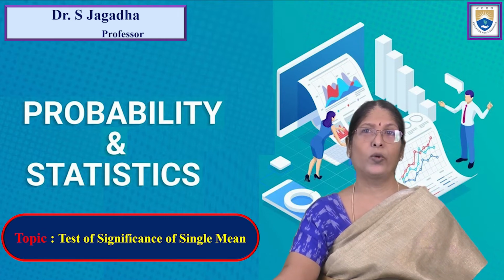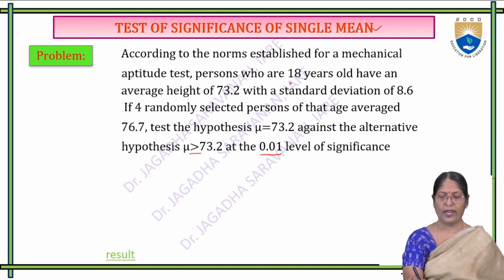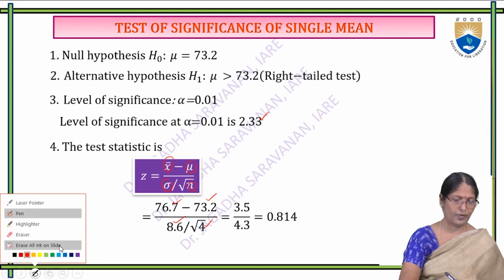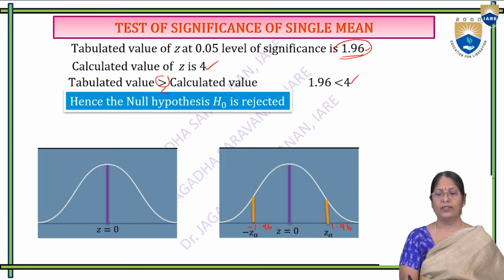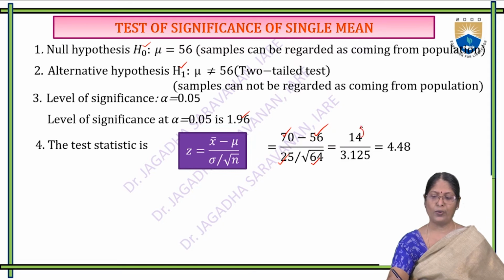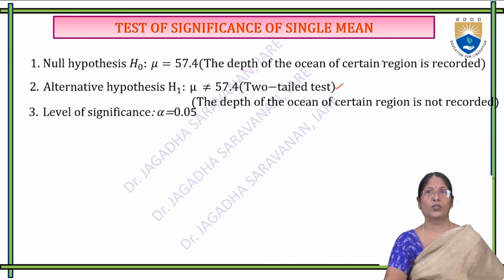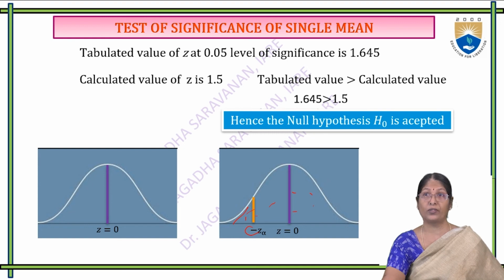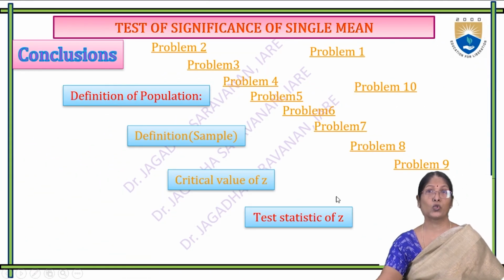Test of Significance of Single Mean by Dr. S Jagadha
Test of Significance of Single Mean by Dr. S Jagadha | IARE

Telangana, India.